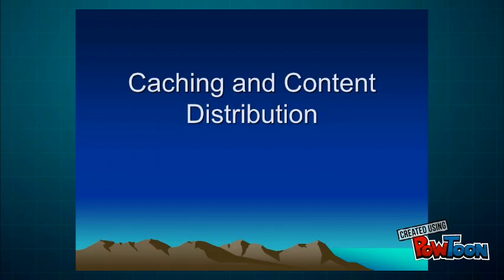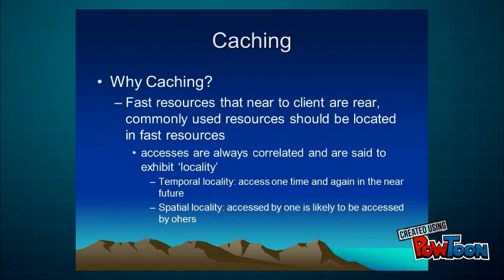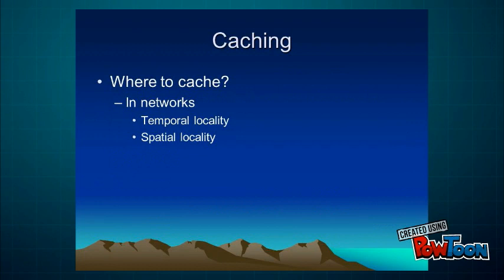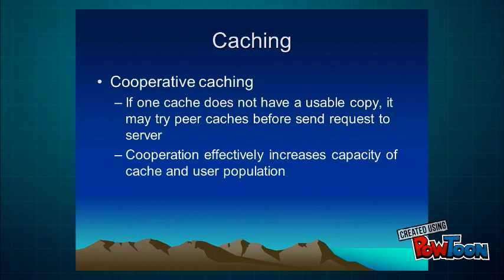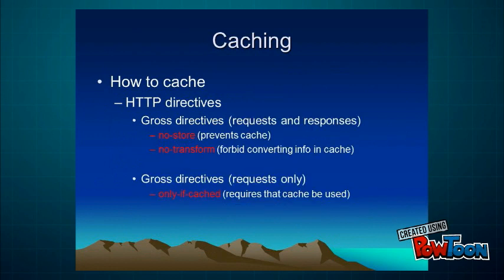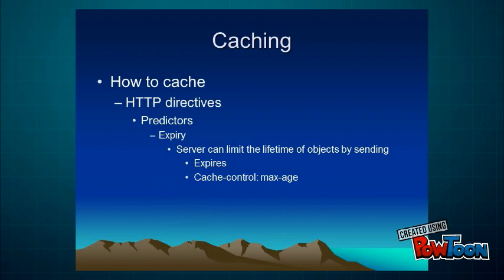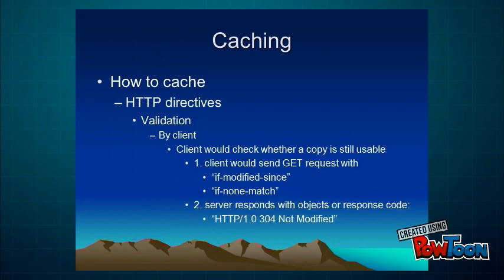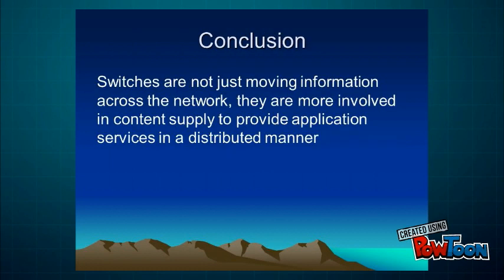Caching and content distribution “975117”